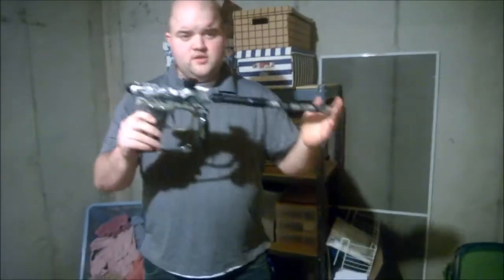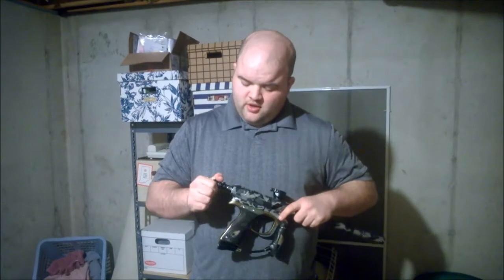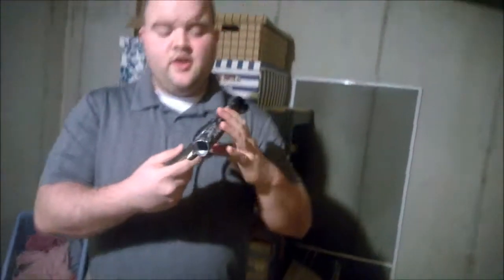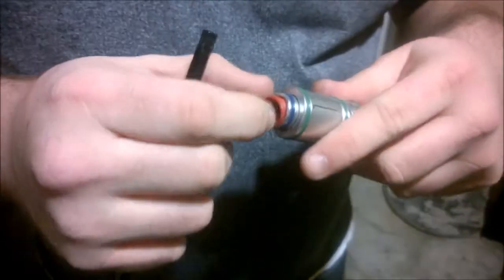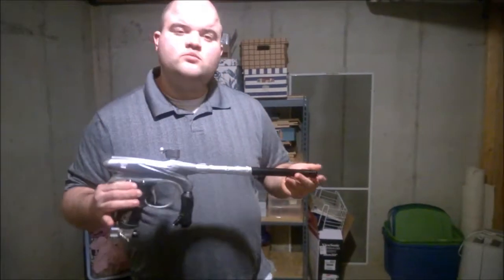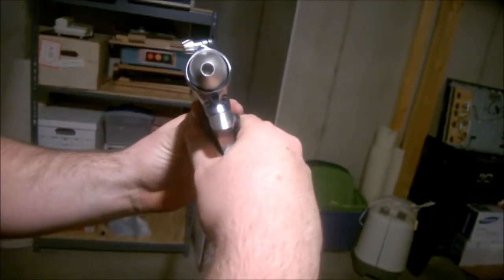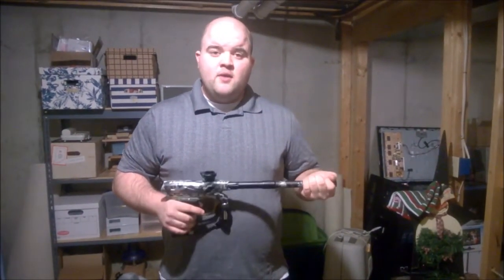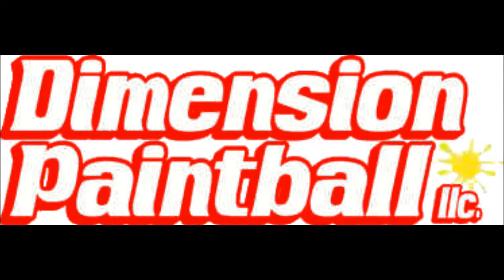Pm8 project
Both of these paintball markers are modified the same way and will be listed for sale on pbnation.com